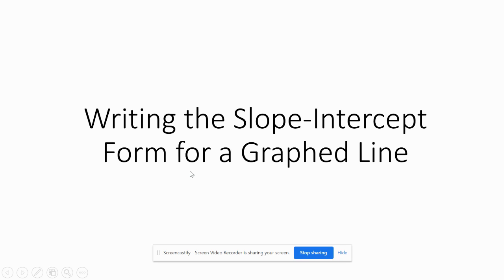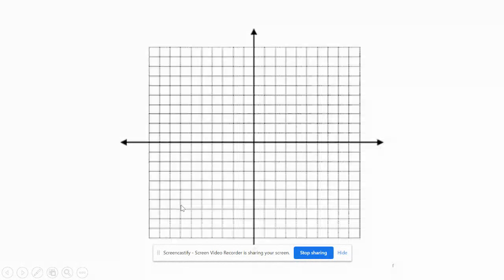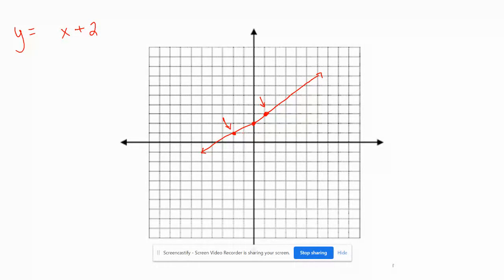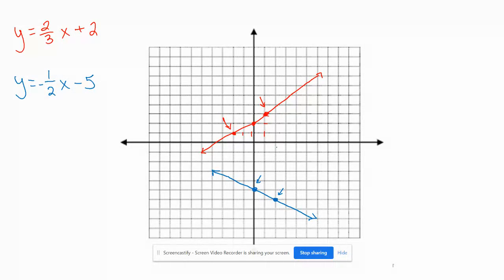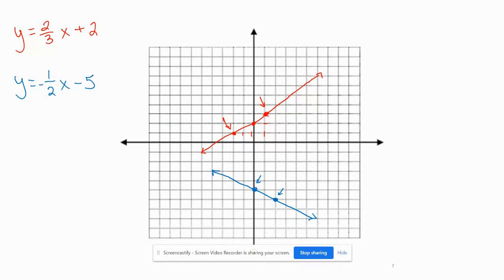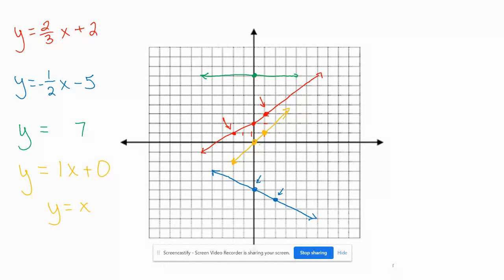Writing the Slope-Intercept Form of a Line